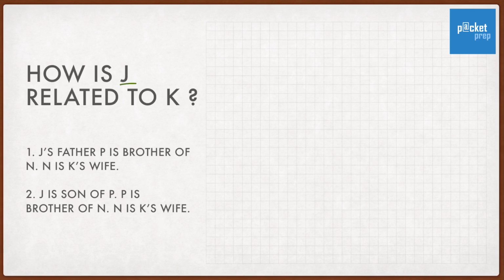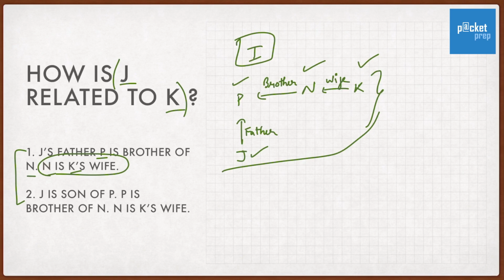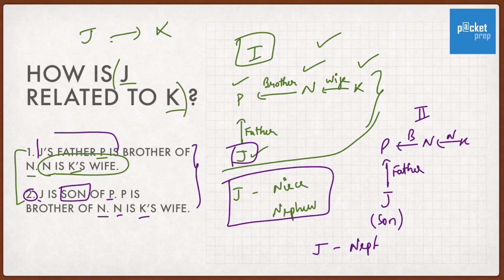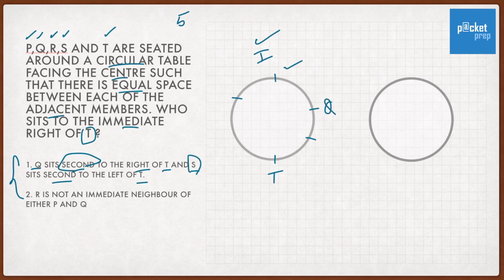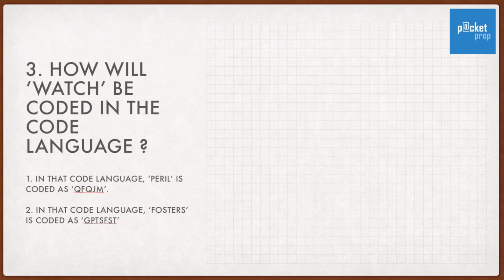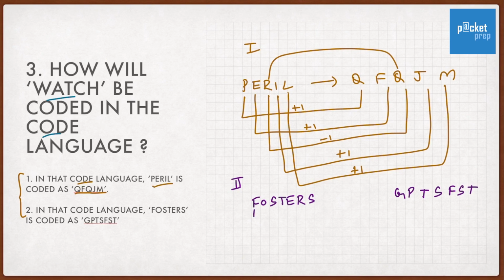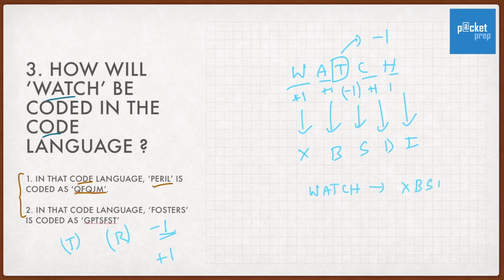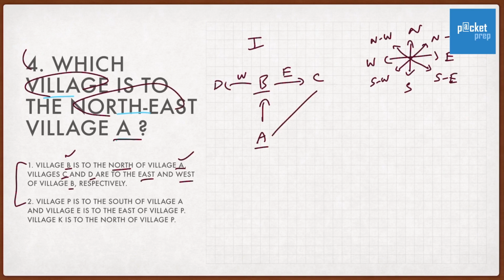Data Sufficiency - Coding-Decoding, Blood Relations, Puzzle Test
This video consists of problems in which a question on any topic such as Coding-Decoding, Blood Relations, Puzzle Test, Direction Sense Test etc. is given, followed by certain statements containing facts providing clues to solve the questions. The candidate is required to find out which of the given statements is/are sufficient to answer the given question.